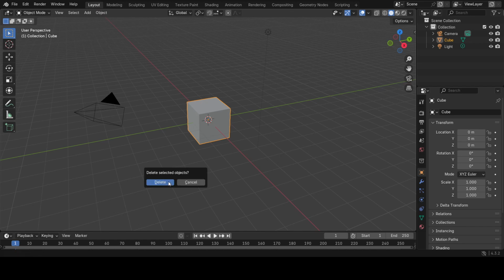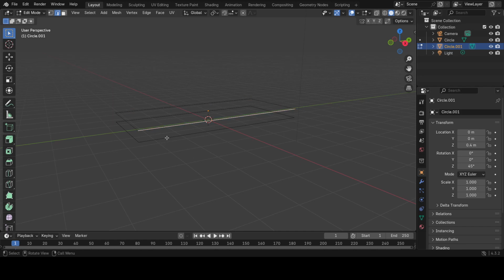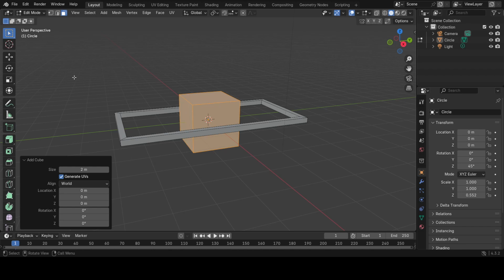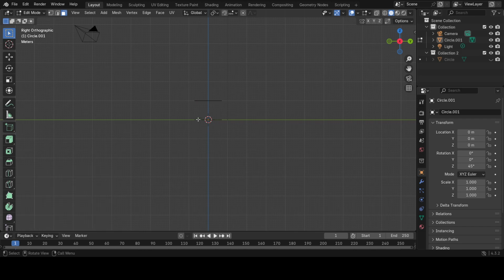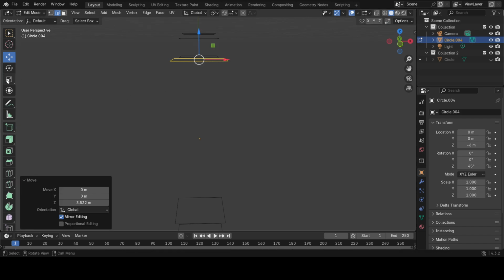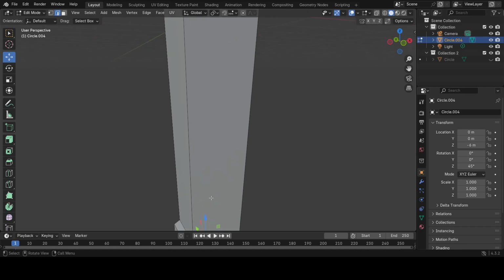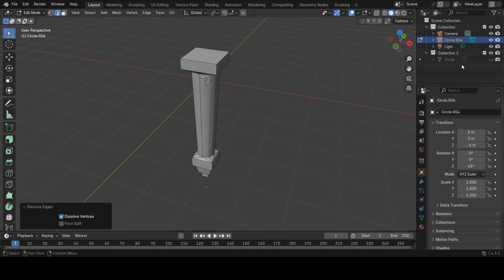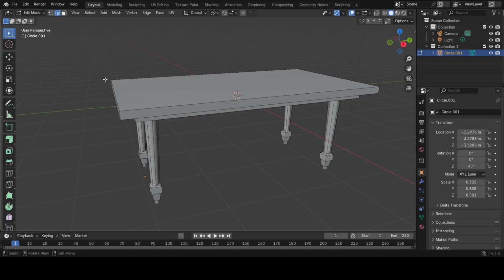05 - Blender 3D software introduction - building a table using mesh circles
05 - Blender 3D software introduction - building a table using mesh circles, join, bridge and fill